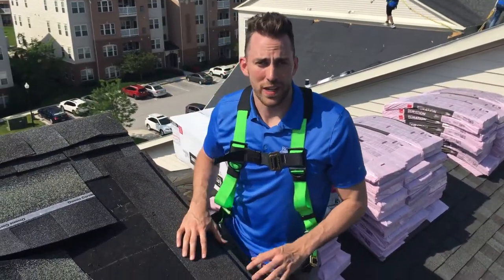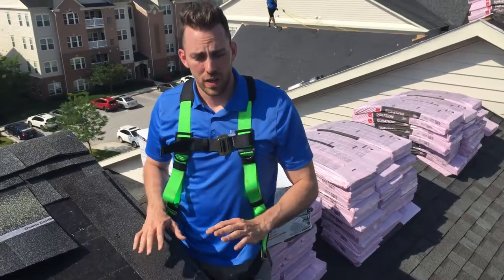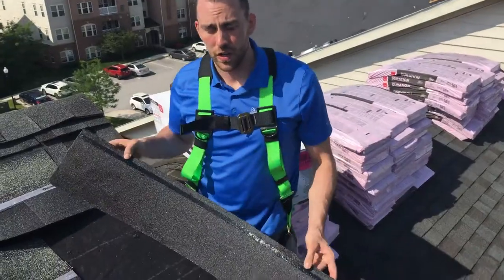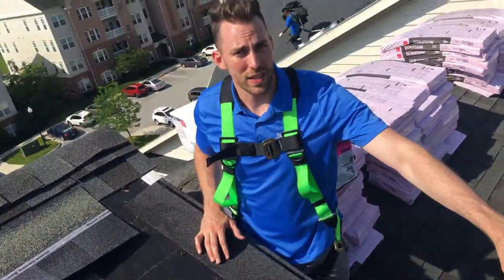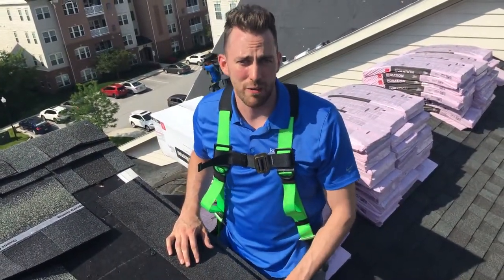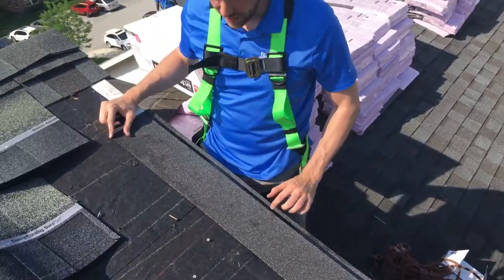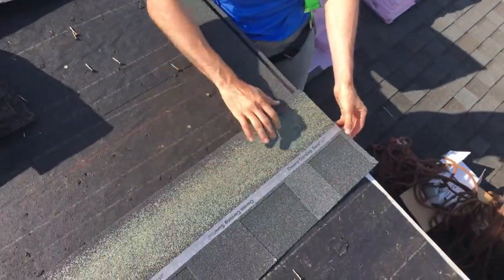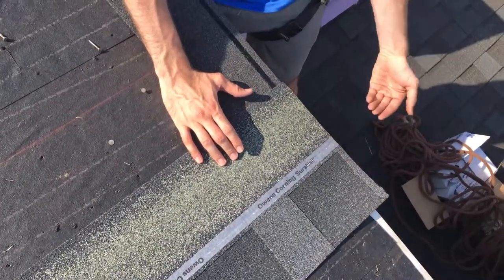Installing Enhanced Warranty Shingles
Not every roofer can install Enhanced Warranty Shingles! Be sure that your team works closely with a manufacturer like Owens Corning to apply all the necessary layers for the warranty.